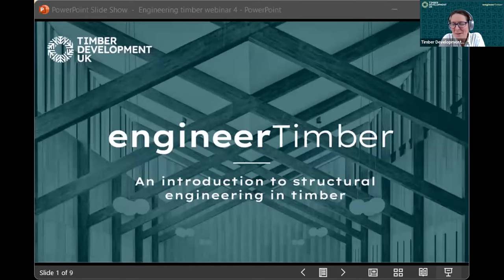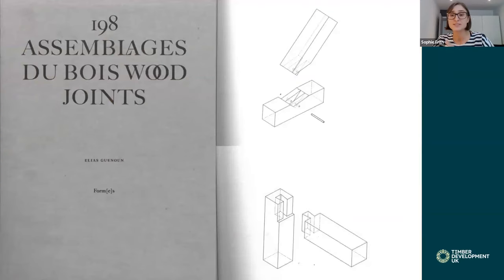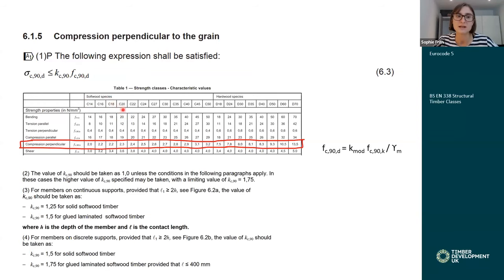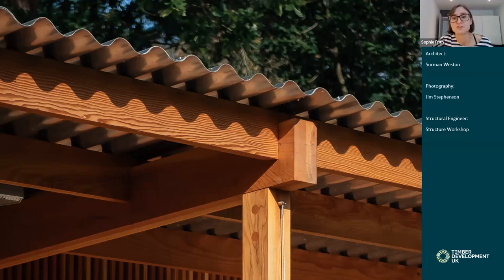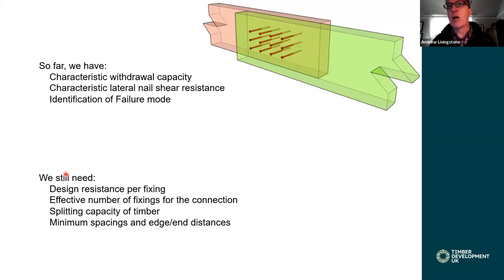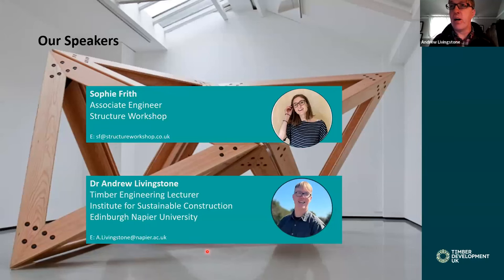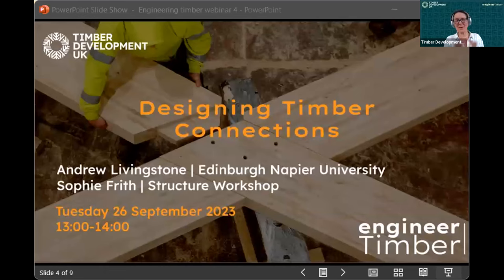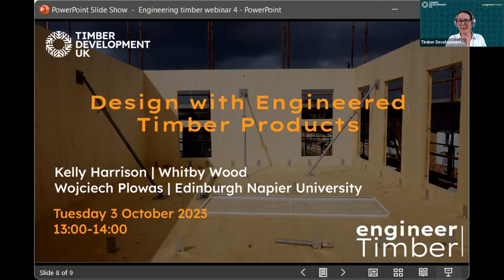engineerTimber - Designing Timber Connections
Presented by Sophie Frith (Structure Workshop) and Andrew Livingston (Edinburgh Napier University), this webinar explores joints in timber structures: crucial points that determine the overall strength and performance of the structure.

The talk goes into detail on carpentry connections and those with mechanical fasteners, before considering the load-carrying capacity behaviour of joints with dowel-type fasteners.